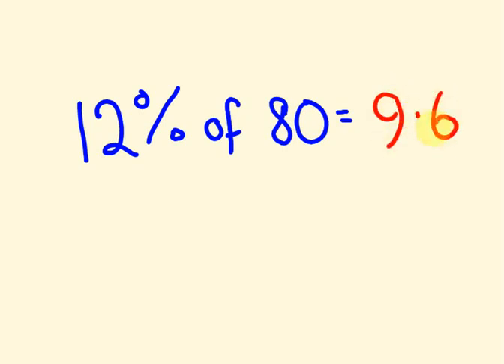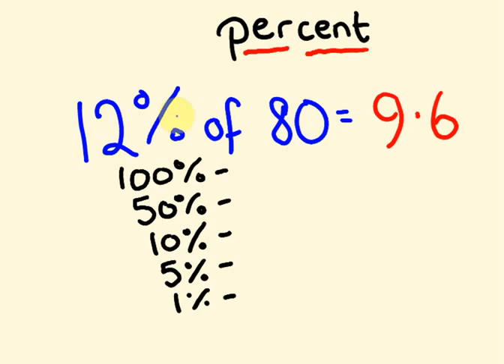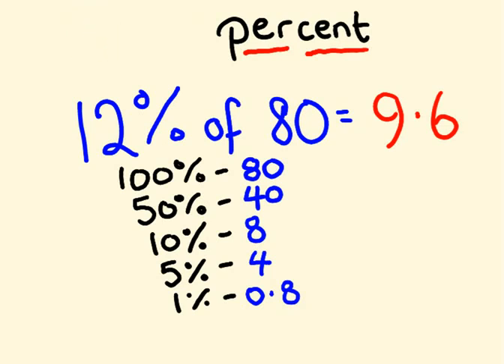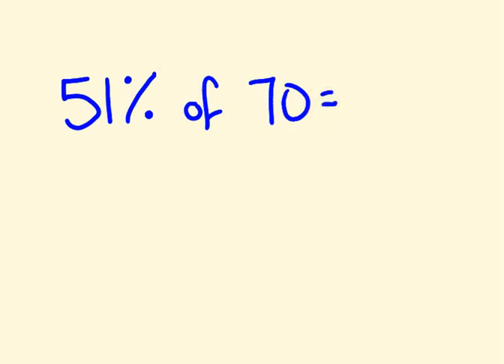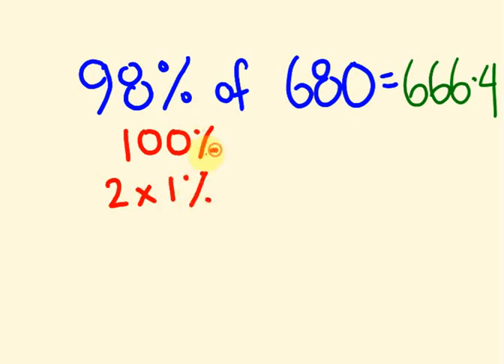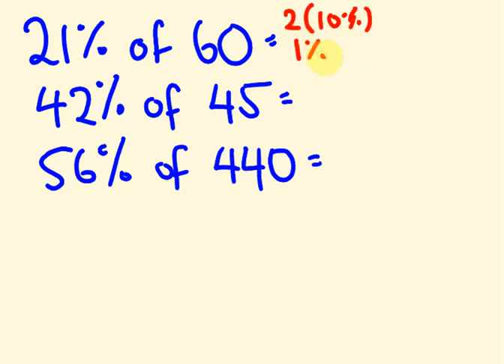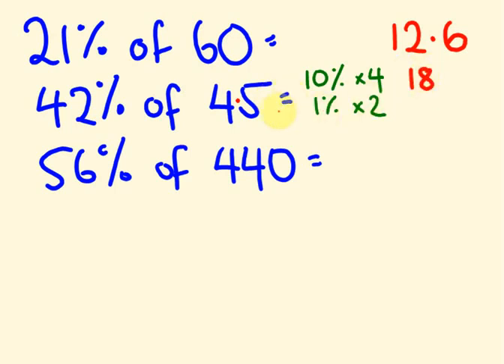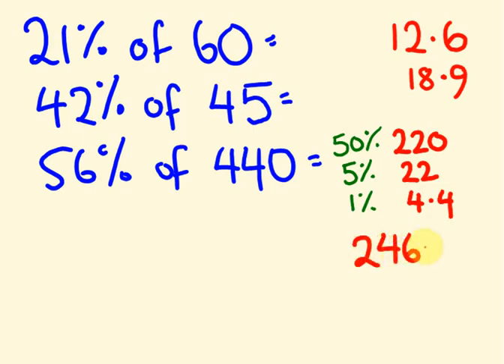Percentage Math Trick 2 Solve percentages mentally percentages made easy!